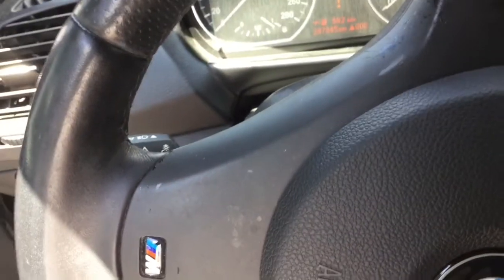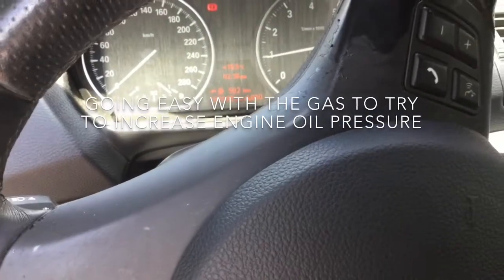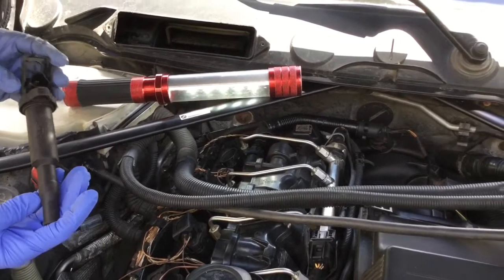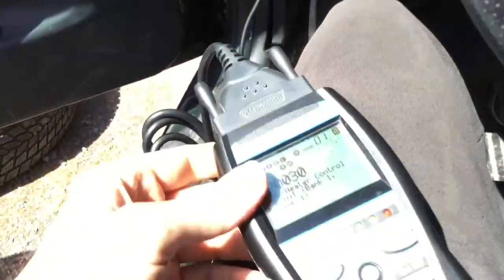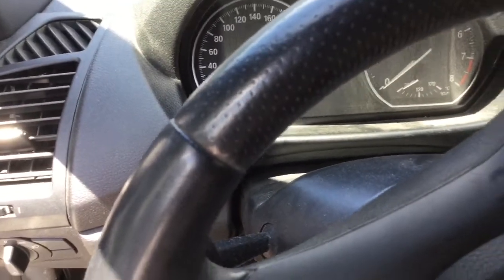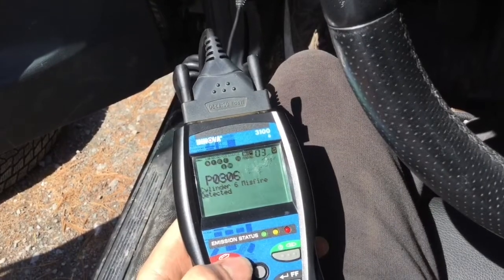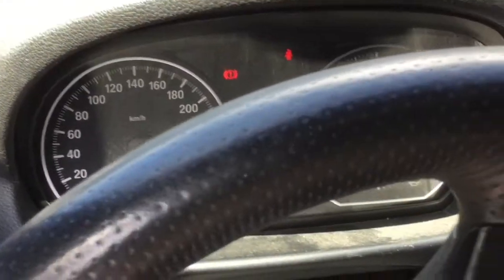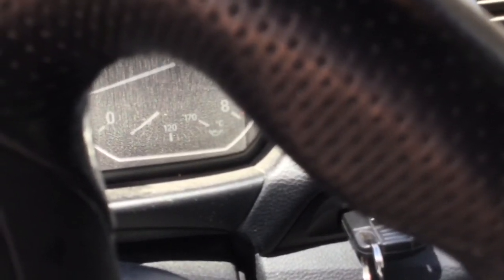81 BMW 135i N54 E82 - Troubleshoot - P0306 MisFire, And Stupidity That Might Cause Misfire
Troubleshooting Step 2
- P0306 Misfire Cyl 6
- A Stupidity That Can Creates Misfire!

After Engine Rebuild, at startup, some problems showed up. This section is about solving those. Take note that there were no DTC (Diagnostic Trouble Codes) last time the engine was running (prior to the project).

I have included this section, as it can help people having the same DTC even though they didn't went through this kind of project and to show that Sh... happens.